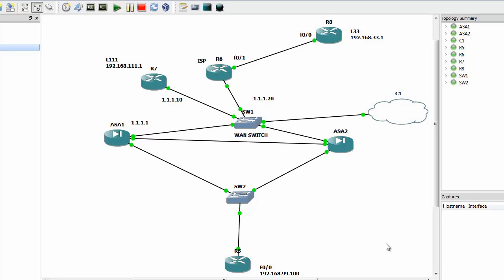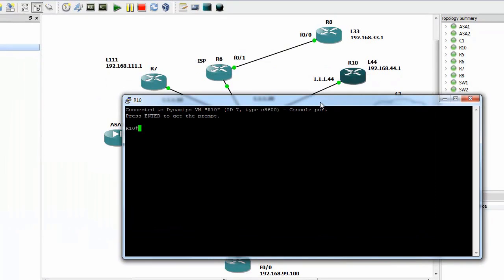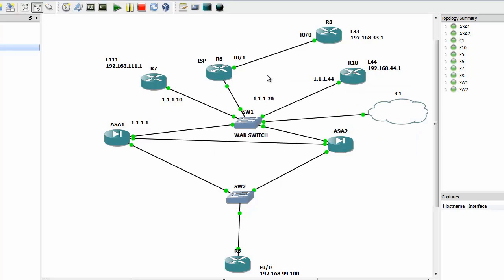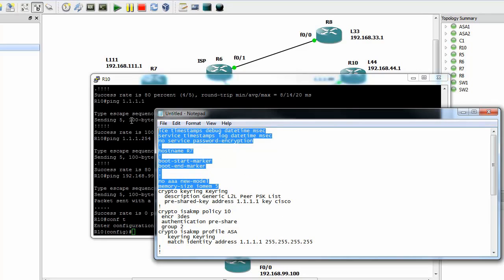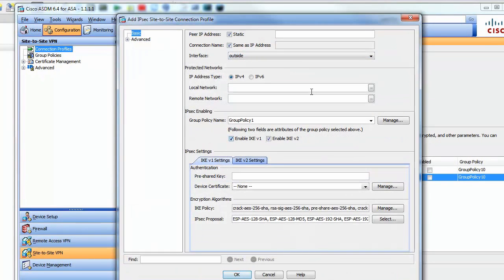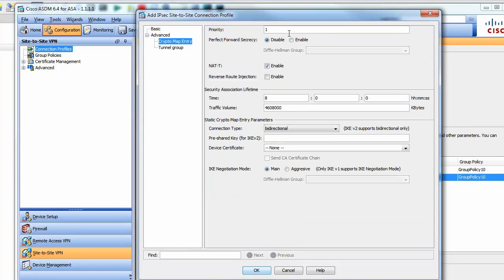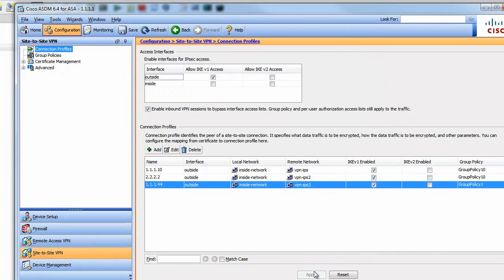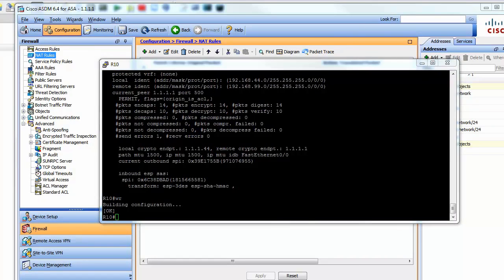Site to Site VPN between a Cisco ASA (ASDM) and a Cisco Router - L2L IPsec - GNS3 lab [HD]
A basic S2S VPN using ASDM on a Cisco ASA and the cli on a Router using GNS3